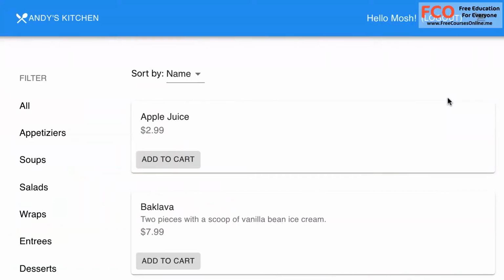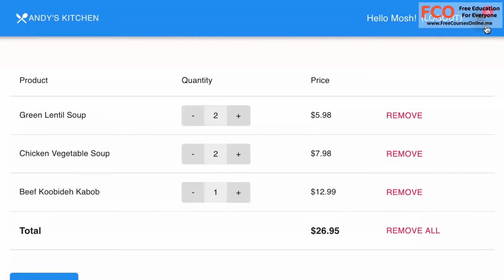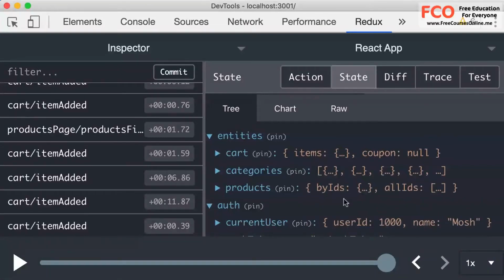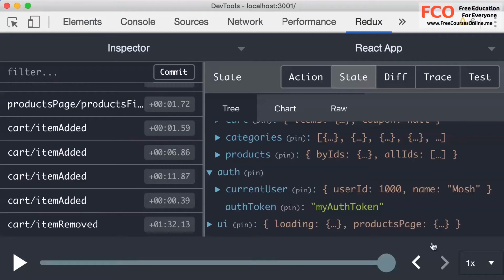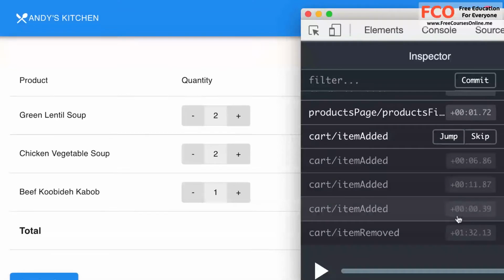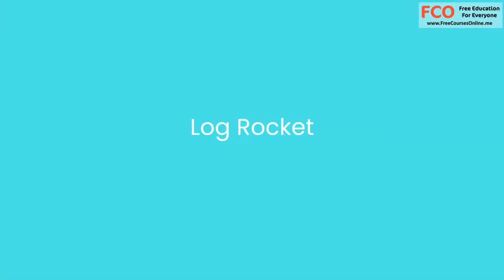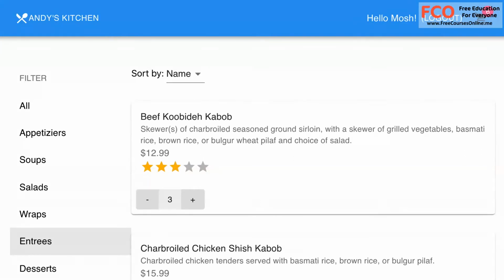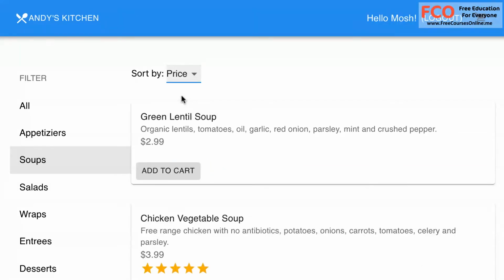2 Pros and Cons of Redux